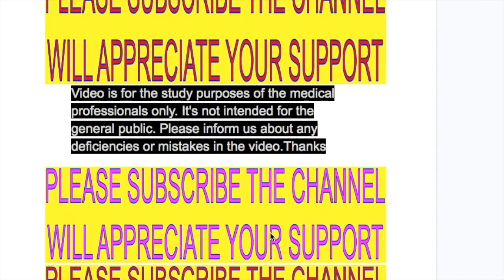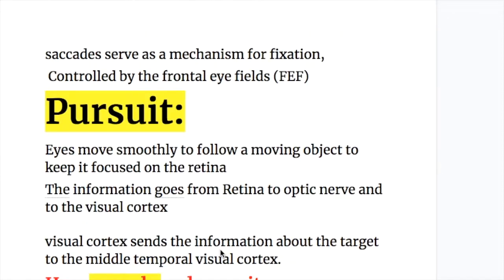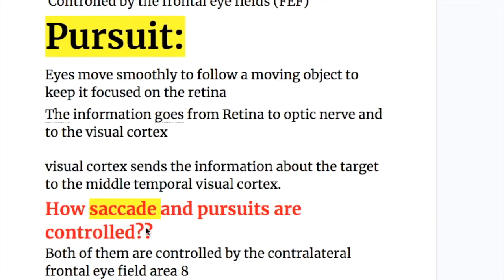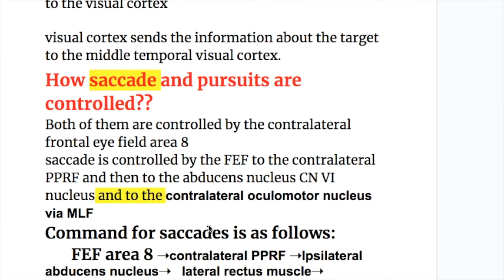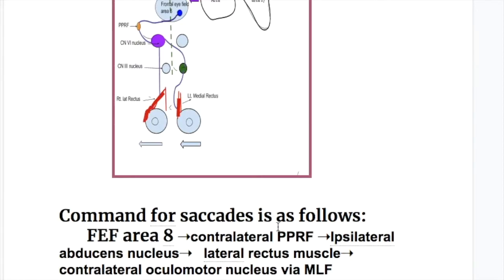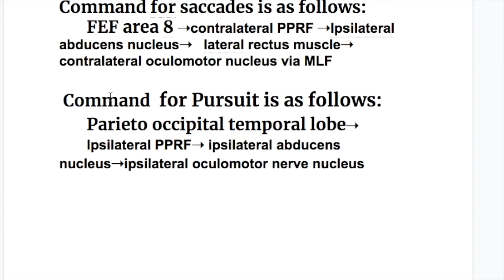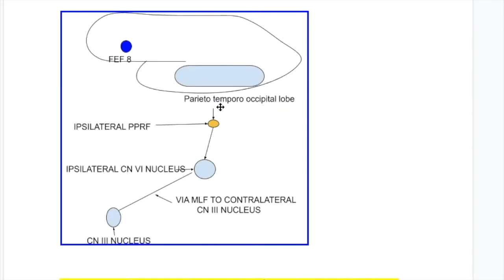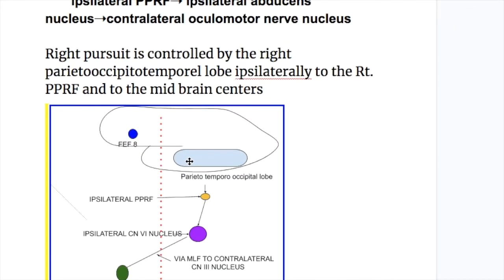Saccades Vs Pursuit